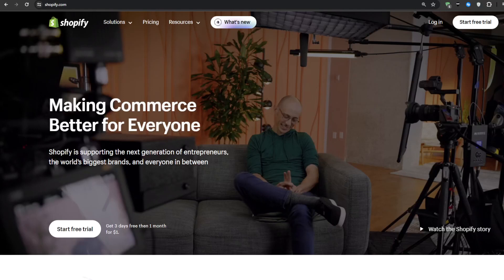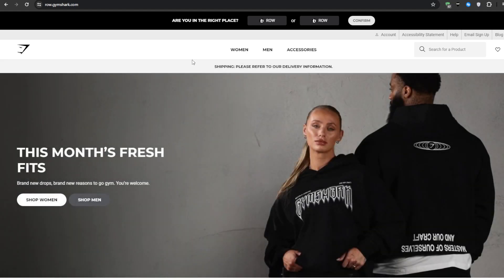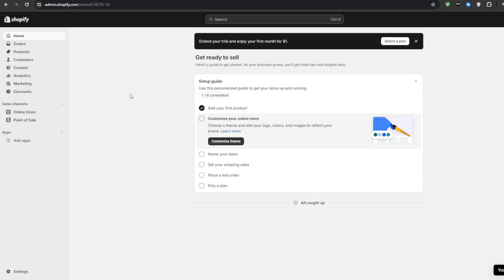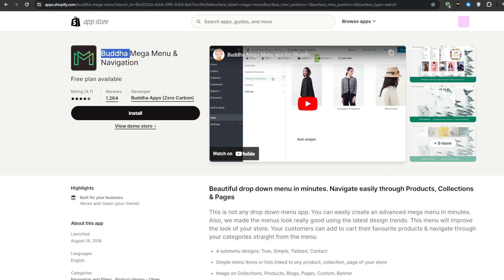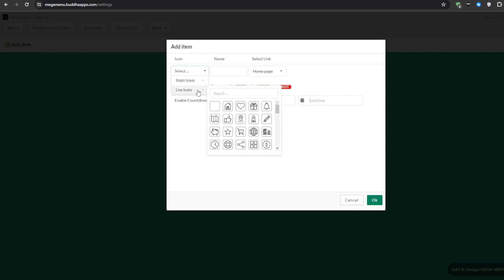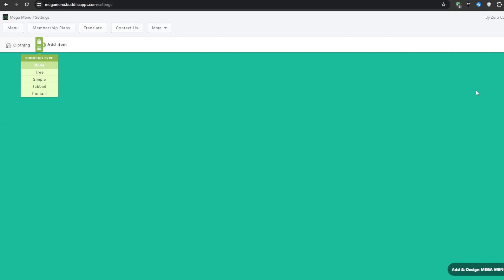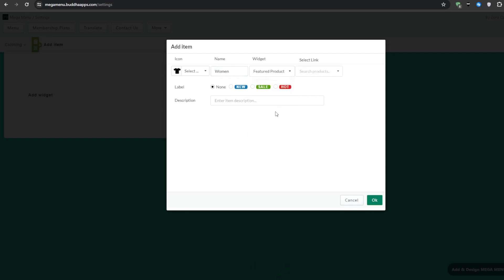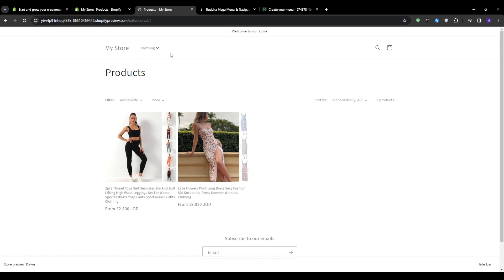How To Add Mega Menu In Shopify In 2025 (Step-By-Step)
🚀 Ready to elevate your Shopify store? Learn how to add a mega menu in Shopify with our step-by-step tutorial! In this video, we guide you through the process, helping you create a stunning and user-friendly mega menu that enhances your website's navigation. Whether you're a seasoned Shopify user or just starting, our easy-to-follow instructions ensure you can implement a mega menu effortlessly. Boost your store's visual appeal and improve user experience with this must-have feature. Watch, follow along, and take your Shopify website to the next level! Let's make your online store stand out! 🛍️💡

⏱️ Timestamps
Overview 00:00
What is a Mega Menu? 00:25
Installing a Mega Menu App 01:35
Setting Up Your Mega Menu 03:00